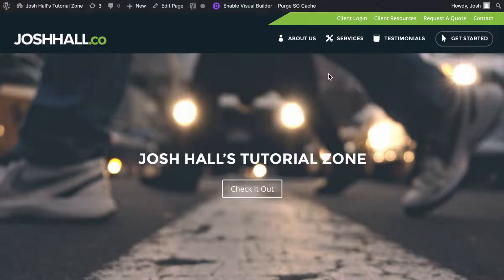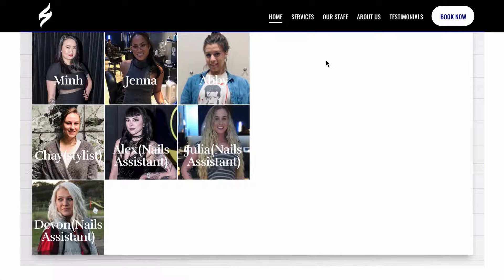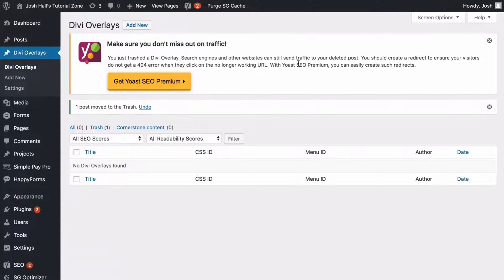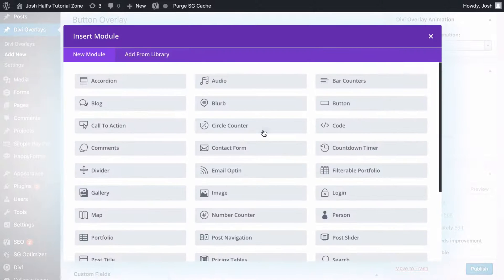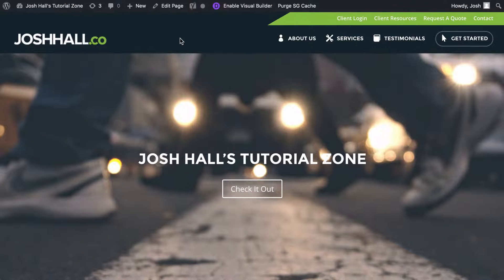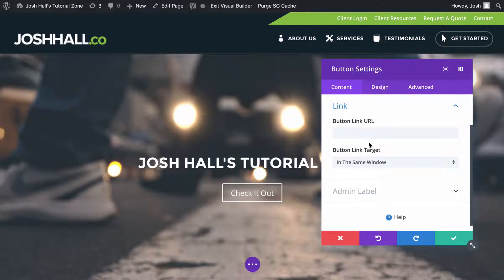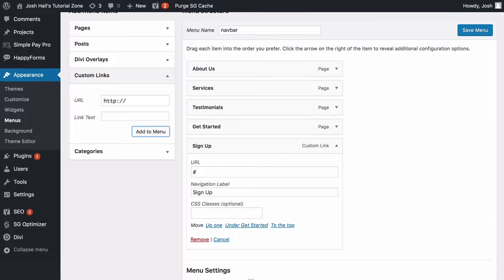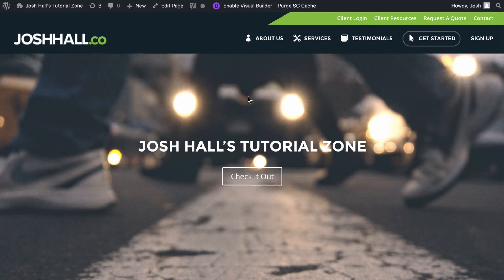How to Create a Divi Popup with Divi Overlays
If you’re interested in trying Divi Overlays out, please use the link above as, full disclaimer, it’s is an affiliate link so I’ll get a kickback if you purchase which helps me and my family out and allows me to continue to provide free tutorials, videos & resources!